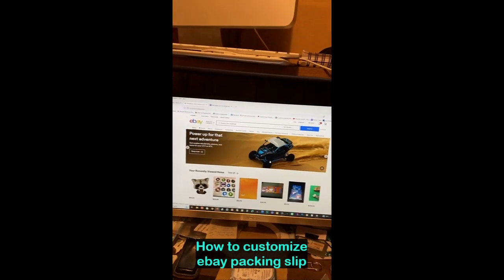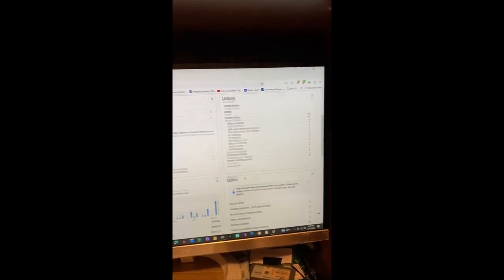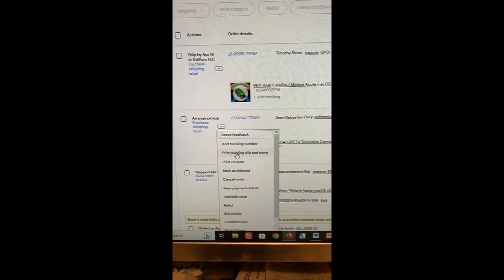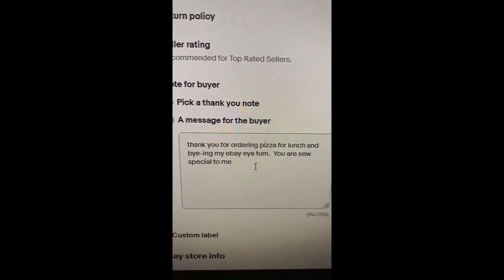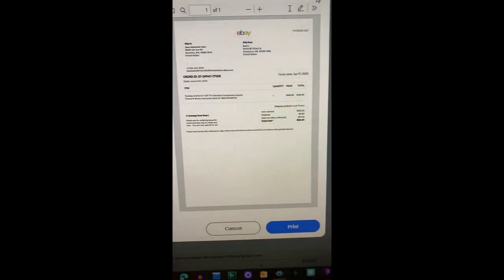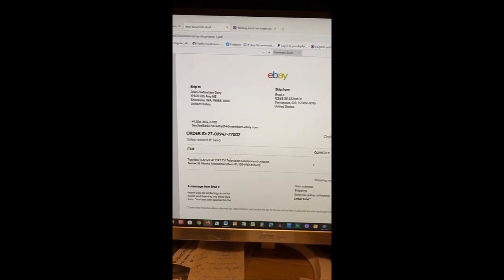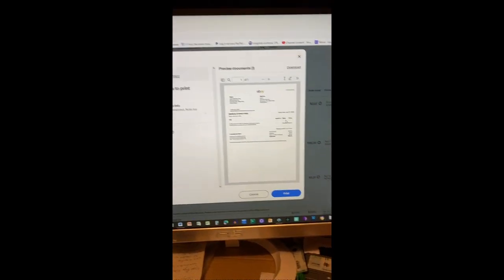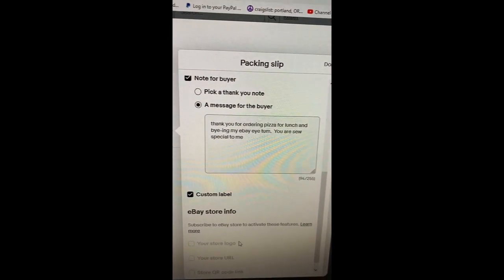ebay packing slip customization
In this video, I show you where to navigate to from your ebay account in order to customize an ebay packing slip in 2023.